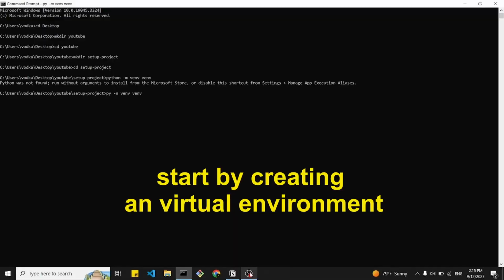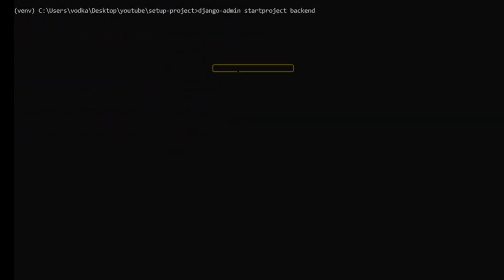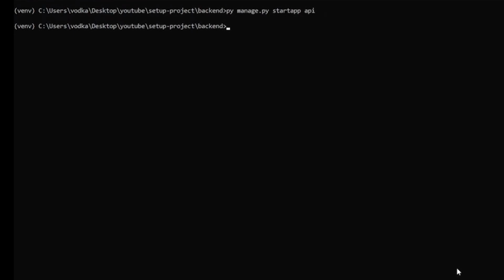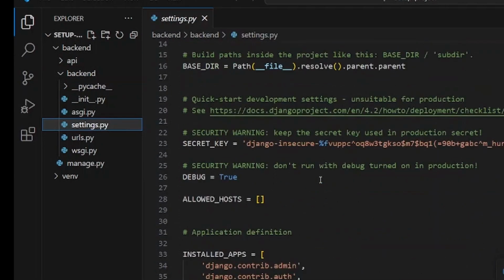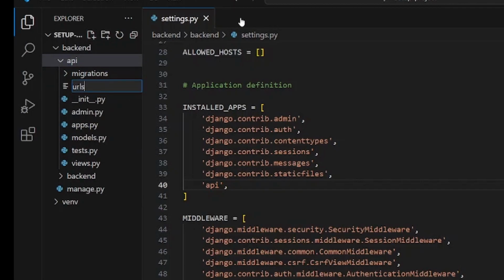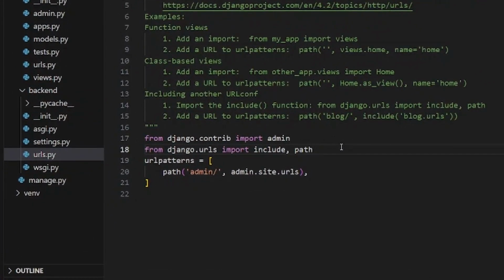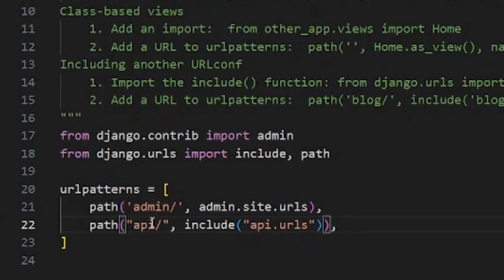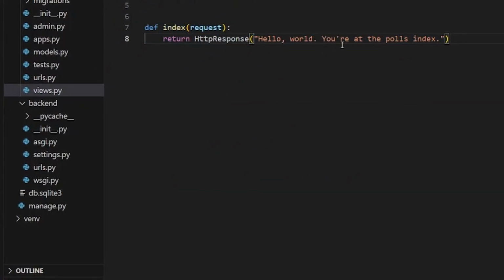How To Start a Django Project Under 2 Minutes .....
In this lightning-fast tutorial, we'll guide you through start and  setting up your Django project in under two minutes! Whether you're a seasoned developer looking for a speedy project kickoff or a beginner eager to dive into web development with Django, this video is your go-to resource. We'll walk you through the essential steps, from creating a virtual environment to running your first Django project, so you can get started on your web application journey in no time.

Set up and start a Django project effortlessly and efficiently with our step-by-step instructions, and make sure to like, subscribe, and share this video for more quick and helpful Django tutorials! 🐍🌐